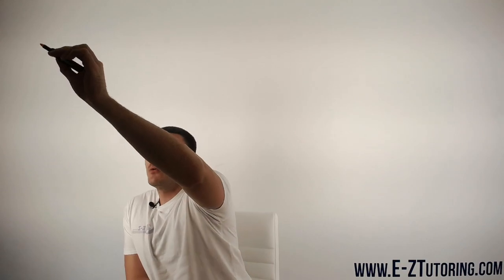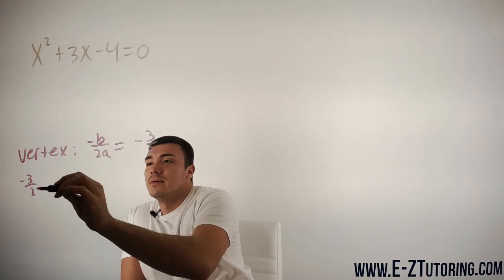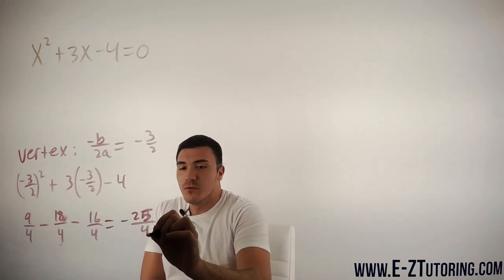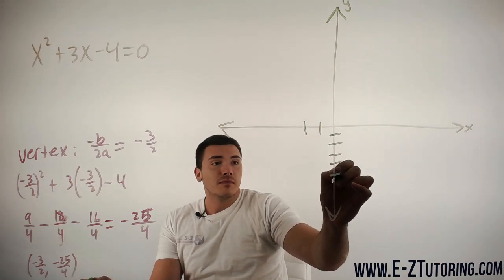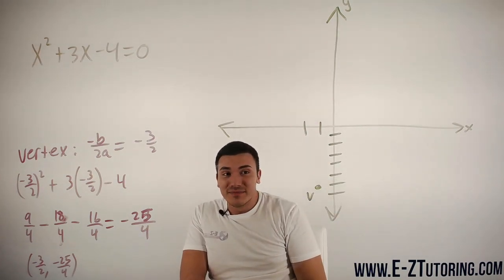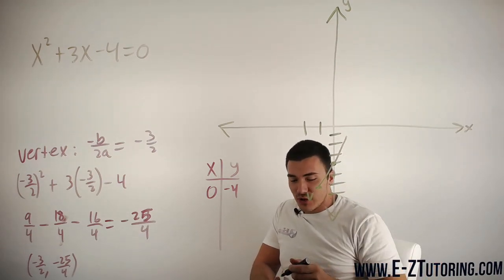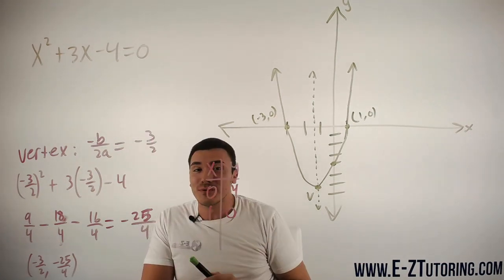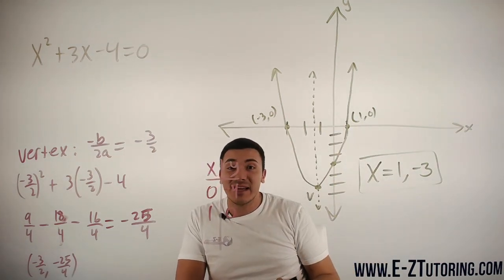Solve Quadratic Equations by Graphing - Algebra 2 - E-Z Tutoring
In this video we dive into how you can solve quadratic equations by looking at its graph.